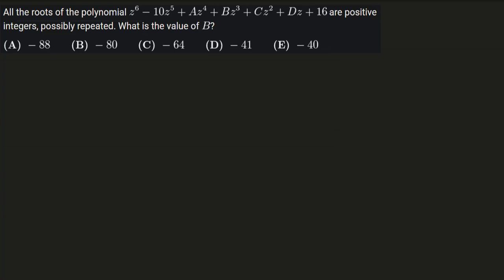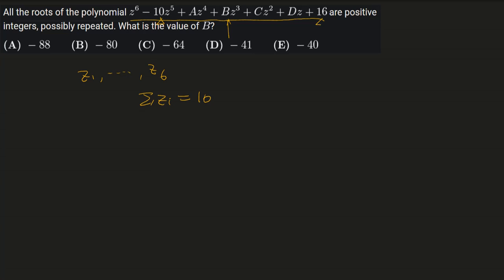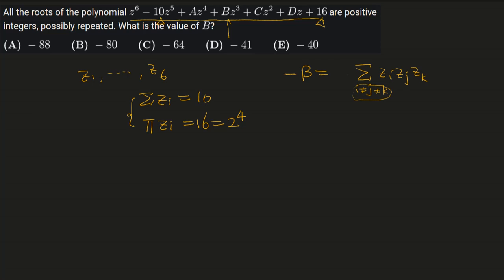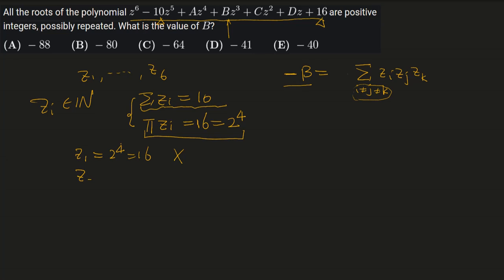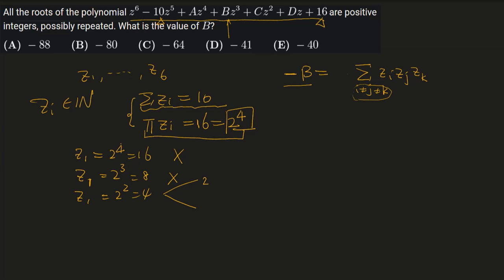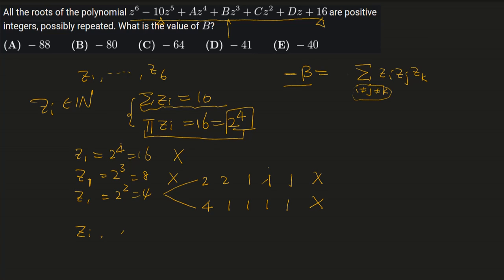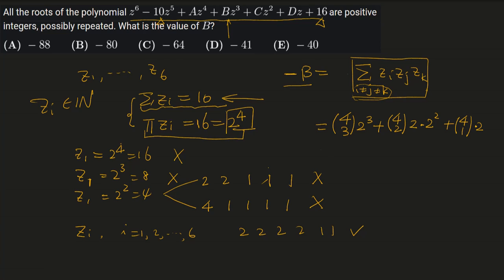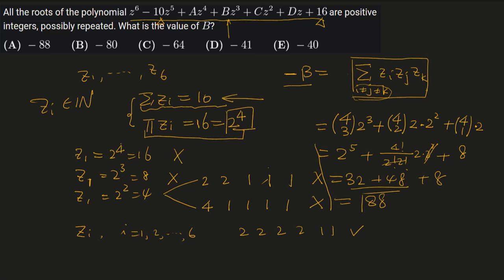How to apply Vieta Formula and Number Theory to find polynomial coefficients - AMC10 2021A P14